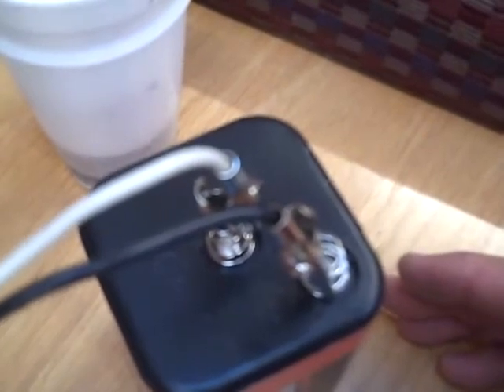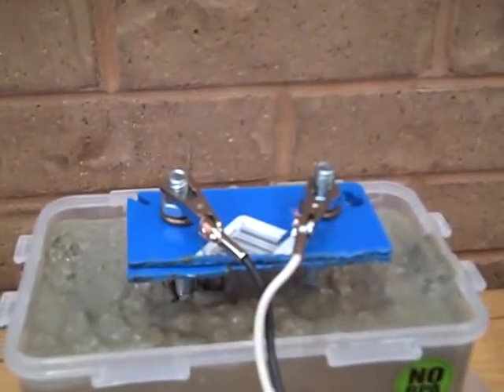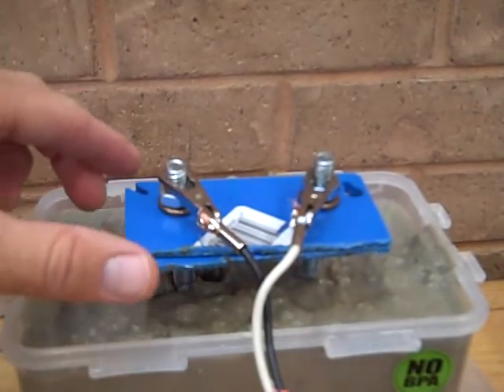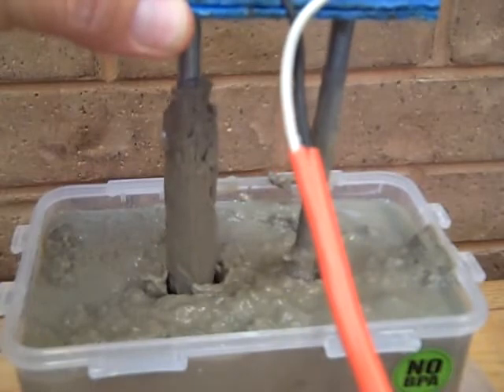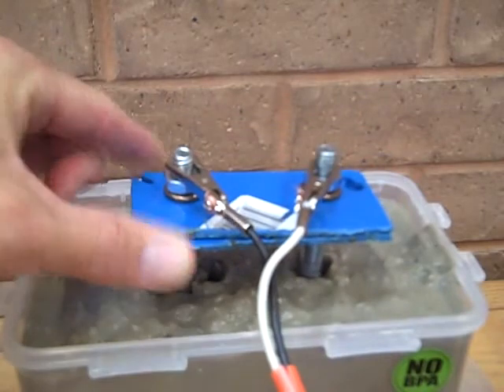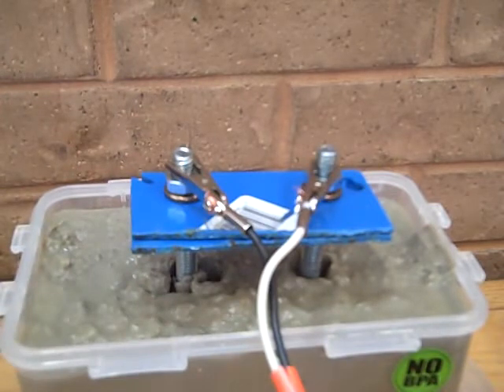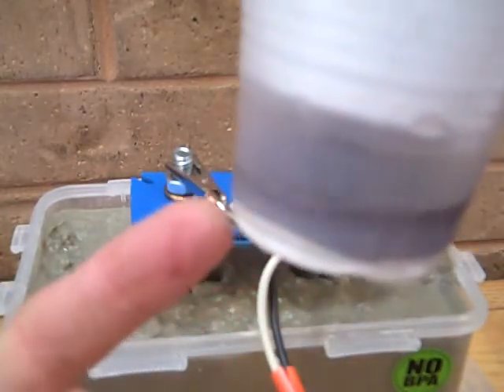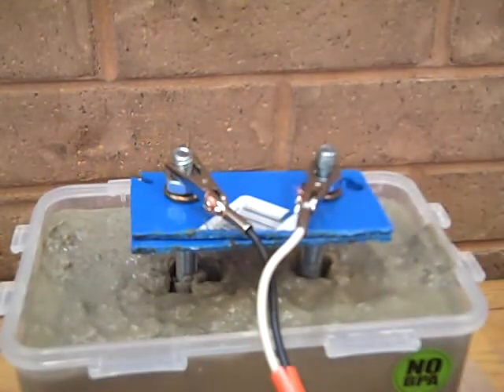Soil is charged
Teaching activity to show the charge on soil particles using simple materials. A slurry of bentonite clay (drilling mud) is attracted to the positively charged battery terminal, so since opposites attract, the soil must have a negative charge!